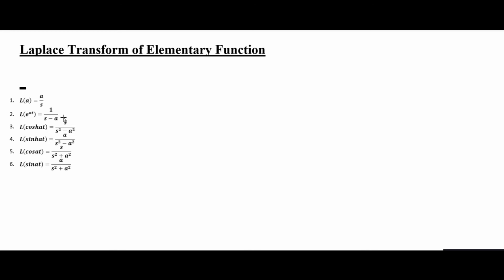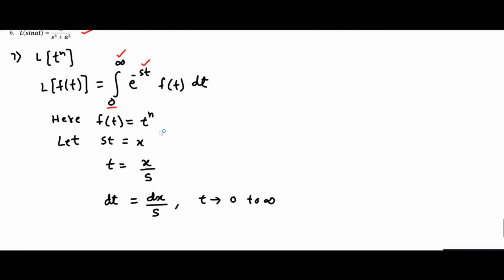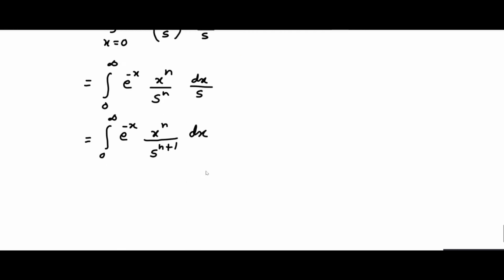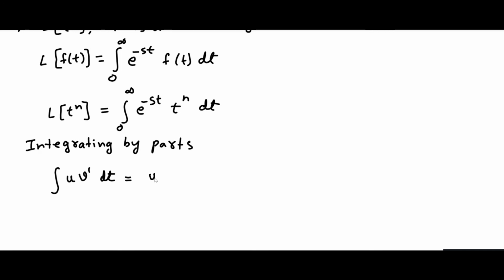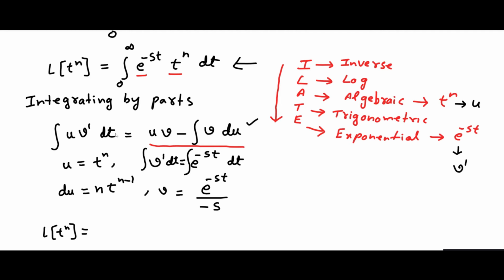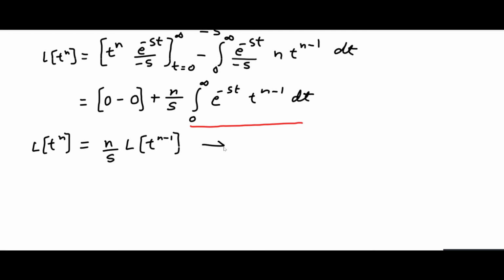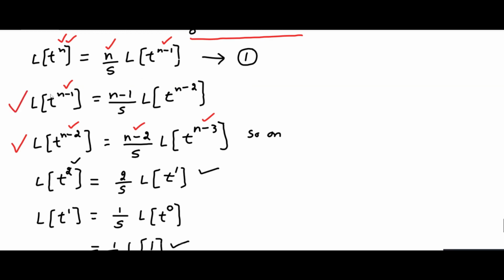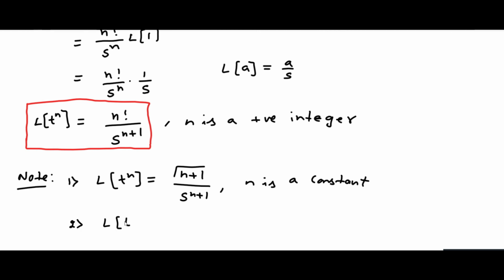Laplace Transform- Part 3 (elementary transform of power function for a constant and integer)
This videos deals with elementary transform of t^n for a constant and for an integer.
This video explains the properties of Laplace transform and examples on it